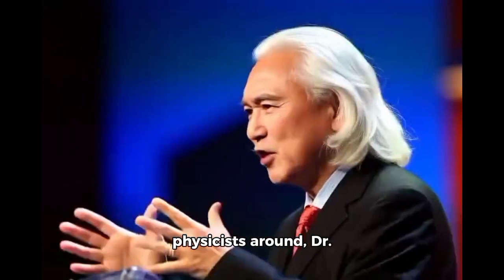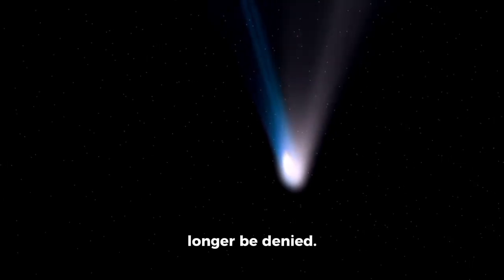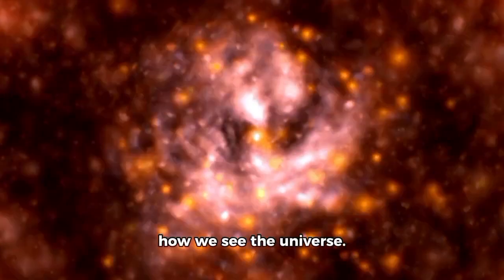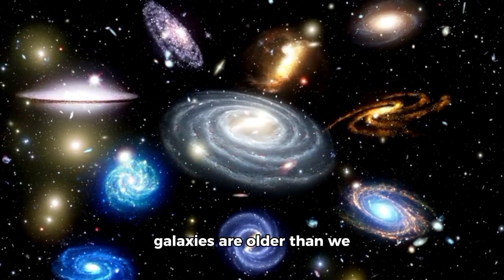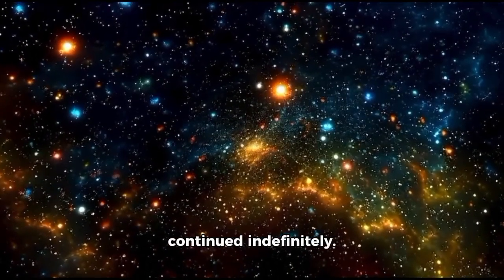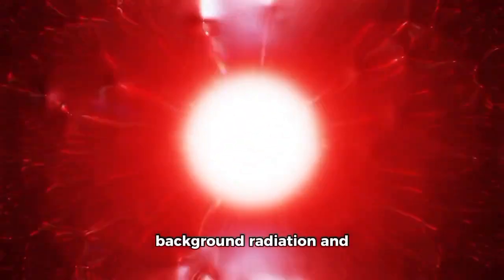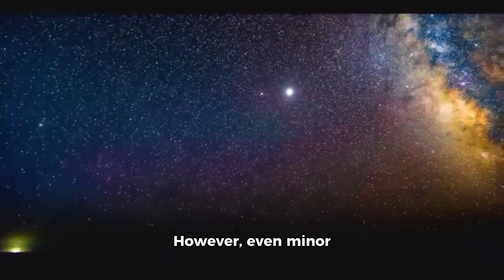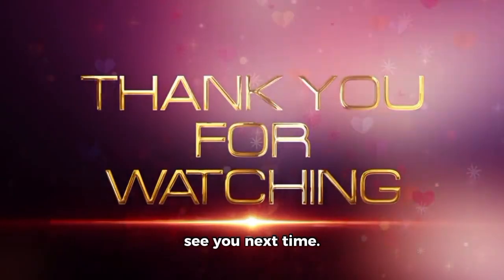James Webb Telescope Uncovers the Most Massive Gigantic in the Universe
The James Webb Space Telescope has stunned the world once again with a breathtaking discovery—the most massive and gigantic structure ever seen in the universe! This mind-blowing find challenges everything we thought we knew about space, time, and cosmic evolution. From distant galaxies to mysterious deep-space formations, JWST continues to push the boundaries of human knowledge. Could this be a glimpse into the very origins of the cosmos? Join us as we explore how this discovery reshapes our understanding of the universe and what it means for the future of space science.